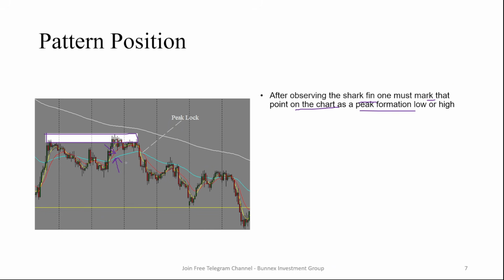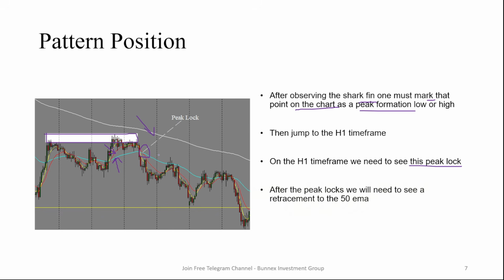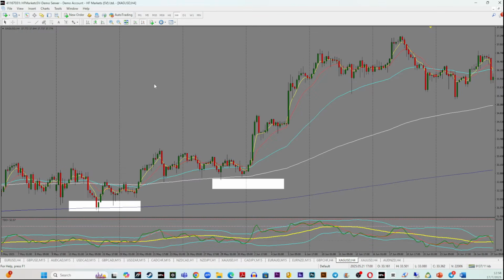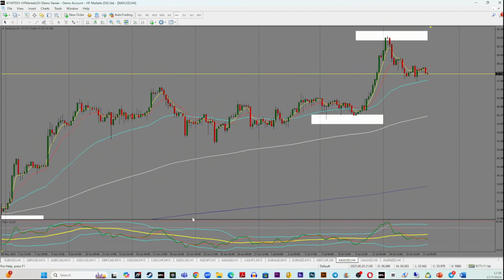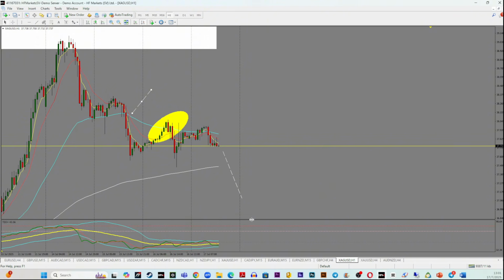The One Trading Signal That Could Replace Your 9-to-5